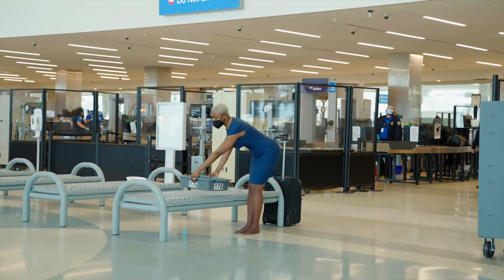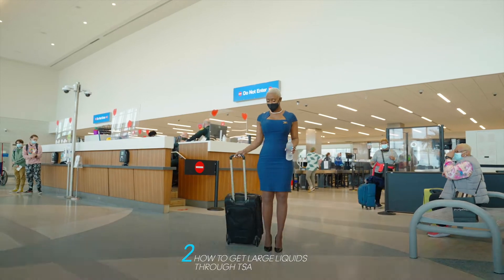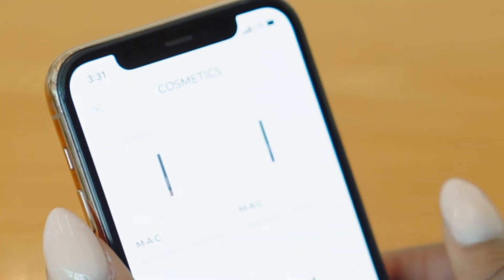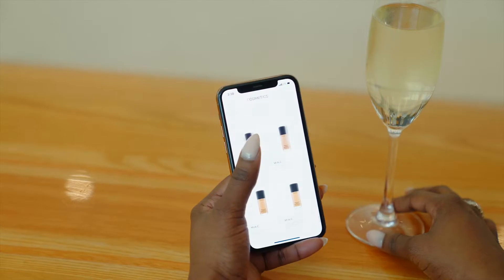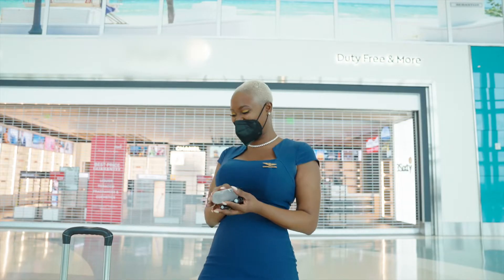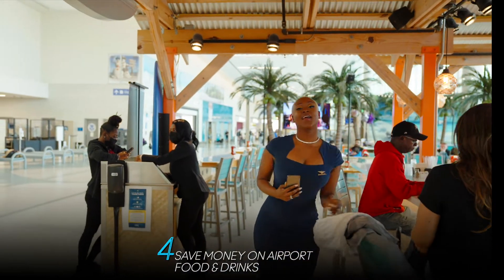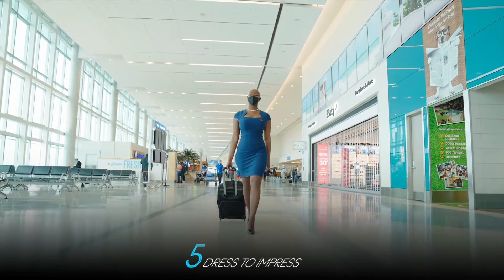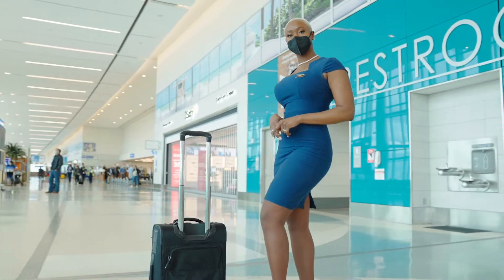5 AIRPORT TRAVEL HACKS YOU NEED TO KNOW by Flight Bae B!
In this MAC Cosmetics Campaign, I share my top 5 Airport Travel Hacks You Need to Know for your next trip!

*select airports*

xoxo Flight Bae B!

Ad